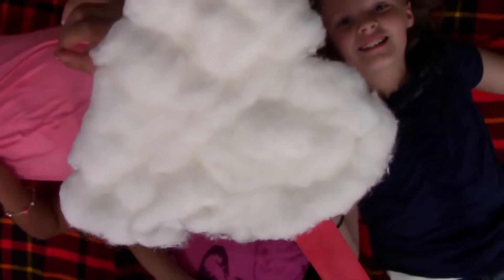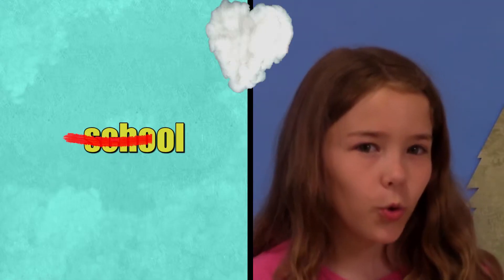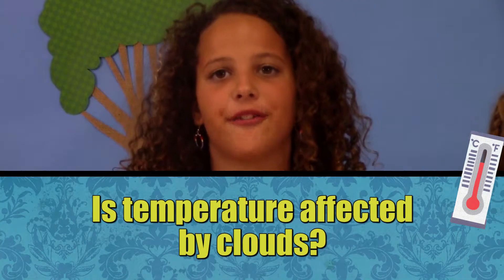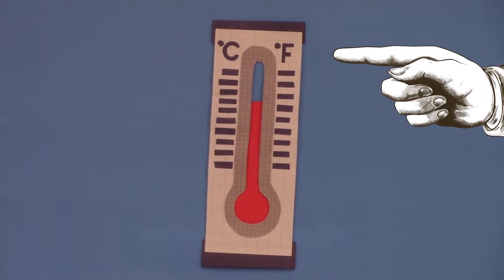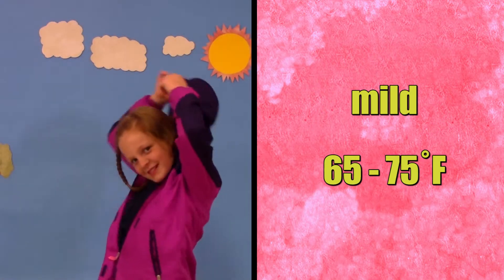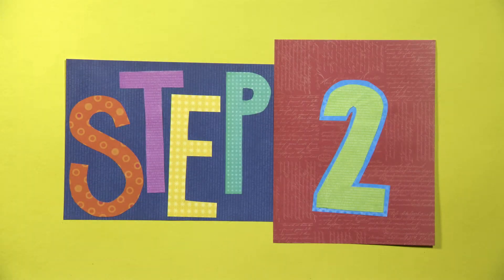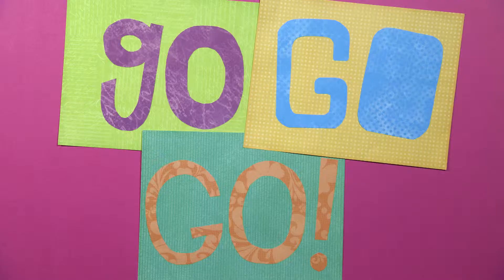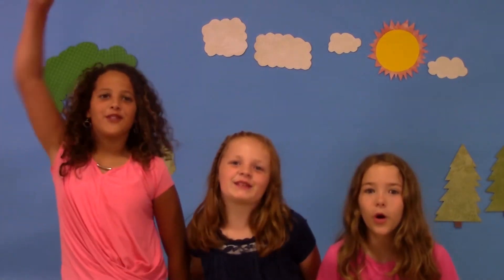Rule the Roost - Cloudy Day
SciGirls Anika, Cecilia, and Miriam wonder if clouds affect the temperature.